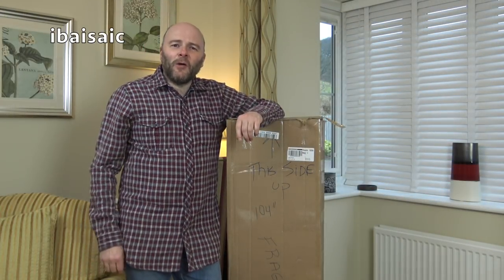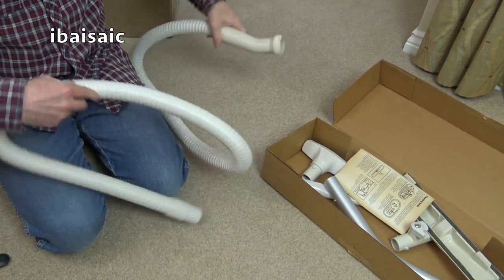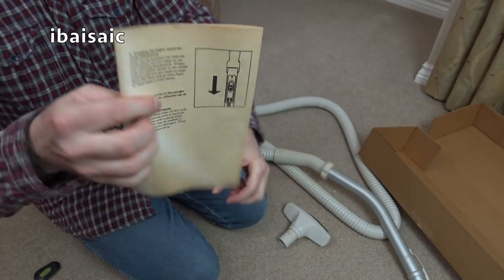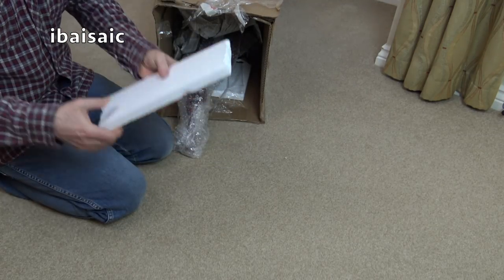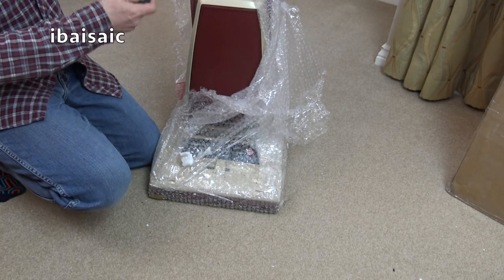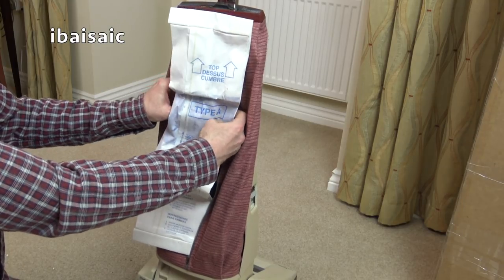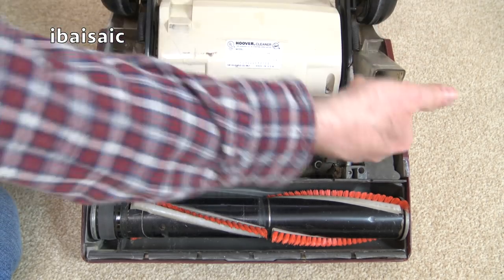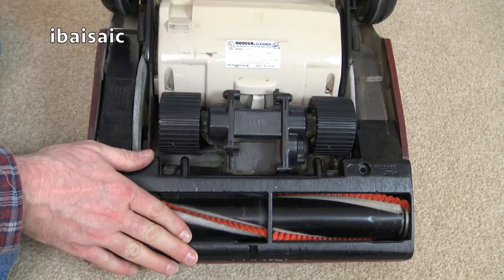Hoover Concept One U3317 Plus New Tool Kit Unboxing & First Look!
Another USA made vacuum and a model that's quite rare win the UK but fairly common in America.